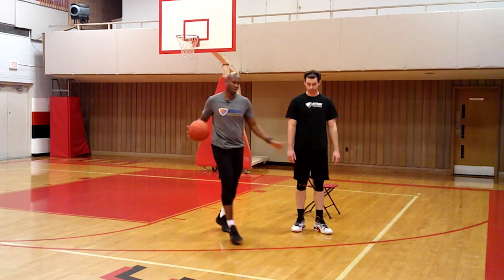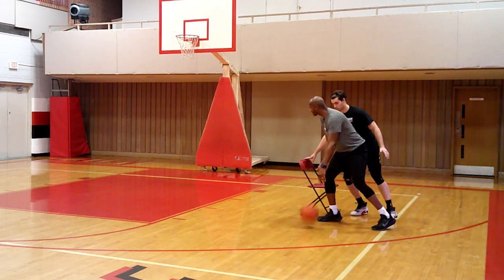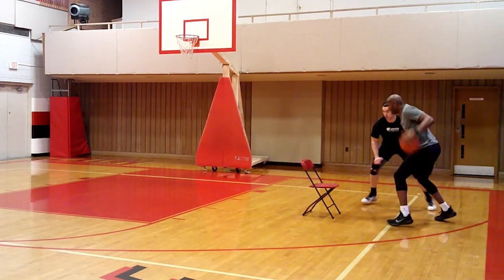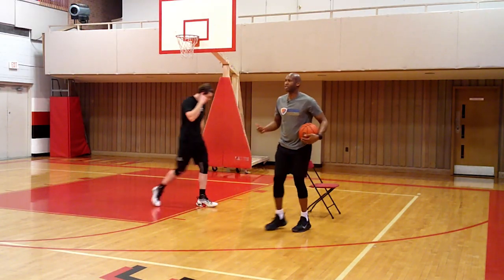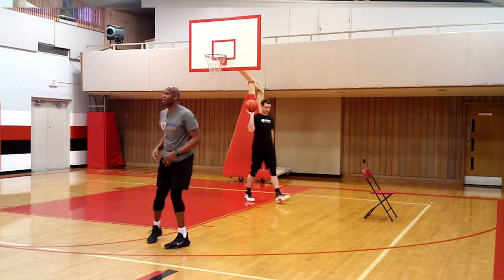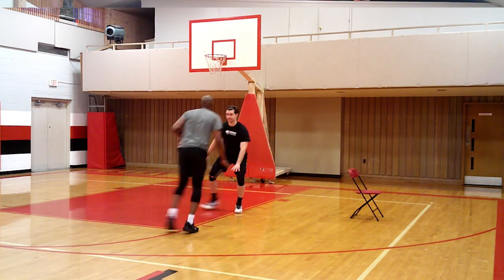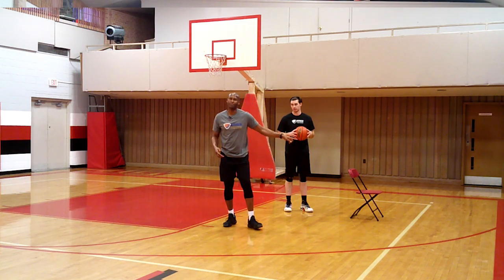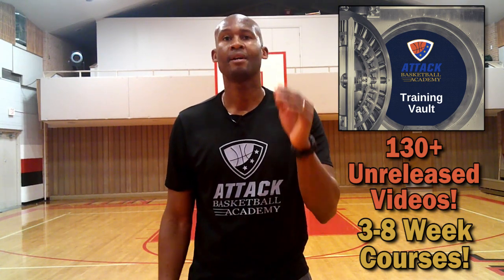Pick And Roll Ball Handler Drills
Watch this video to take part 1 of the masterclass on the pick and roll in basketball and 6 ways you can use it to score. Master Player Development Coach, Charlie Miller is internationally known as a 5-star coach and has helped thousands of players around the world by using these same techniques. Don't miss this video!

00:00 Intro
00:12 How To Keep Your 3 Alive As The Pick And Roll Ballhandler
02:02 The 6 Ways To Score On A Pick And Roll
07:38 BONUS Gift